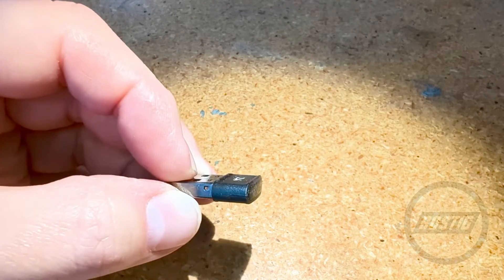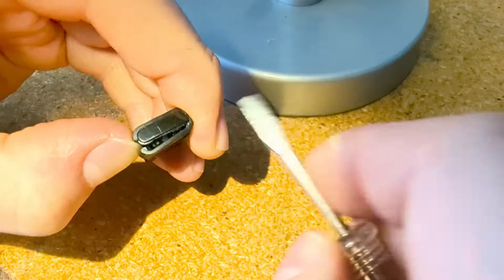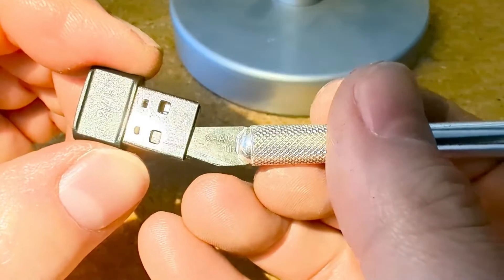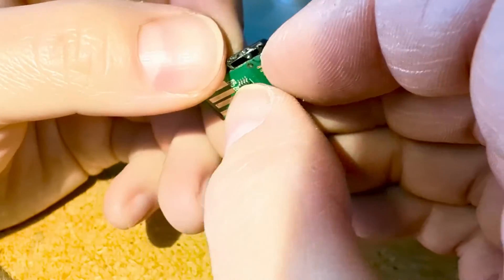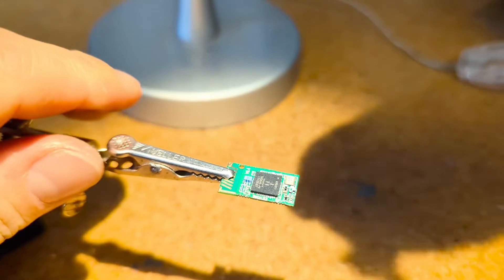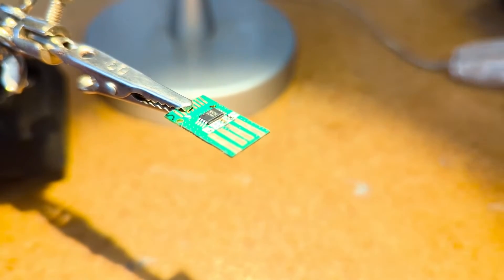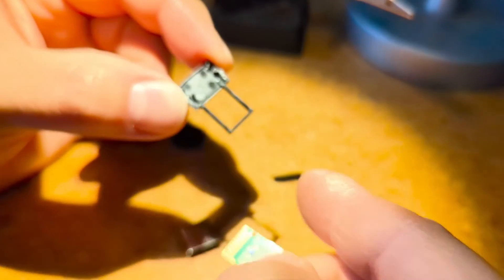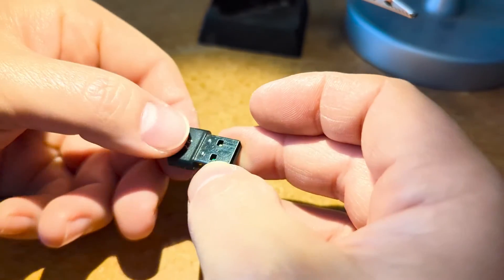Fix/Repair the Razer Nari Ultimate USB Dongle via reflow or oven, how to extract the mainboard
Non-Bostig PSA for all the Razer Nari Ultimate owners that have failed dongles that cause sudden disconnects or won't allow connection at all. This is a very common issue. You can reflow with a reflow station, or with an oven, definitely check out other videos on how to reflow in a home oven.

You're repairing poor solder joints on the mainboard, which is the source of the problems. You can also buy replacement dongles on Aliexpress apparently, but why not give the reflow a shot.